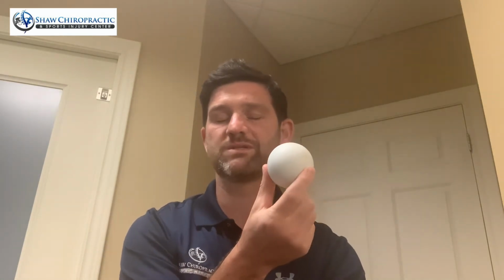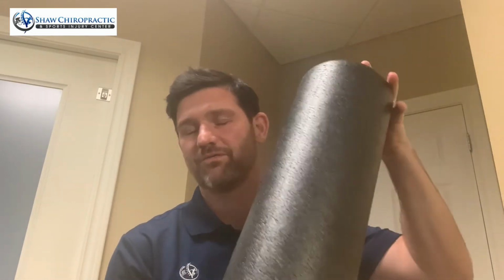When Should You Foam Roll?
Self-Myofascial Release (SMR) is a method of self-treatment which will typically involve utilizing a foam roll or some other tool. Other tools can include a lacrosse ball or a massage stick.

MAKE AN APPOINTMENT TODAY!